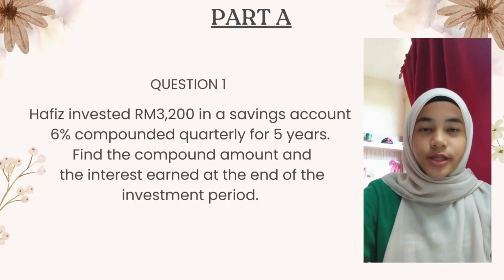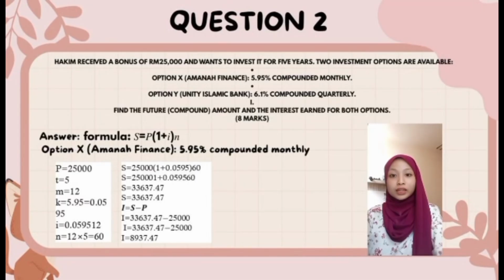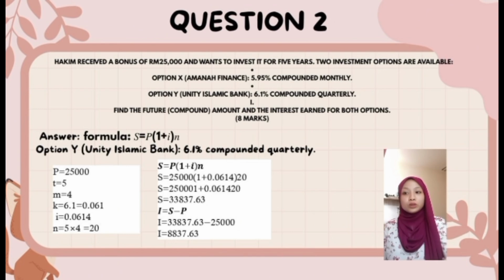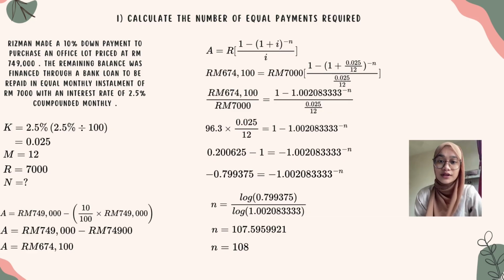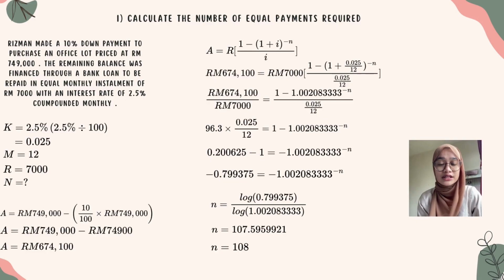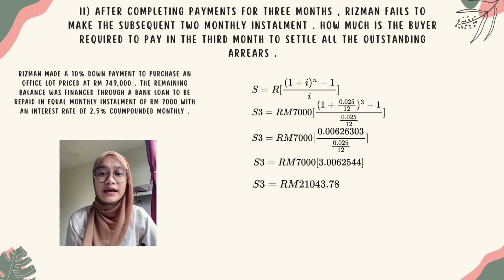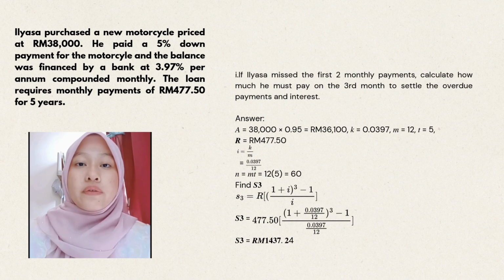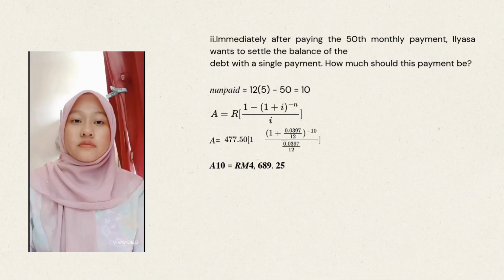ASSIGNMENT MAT112 GROUP 4